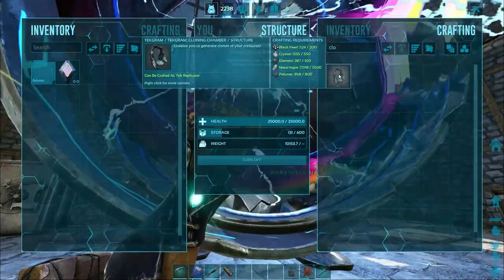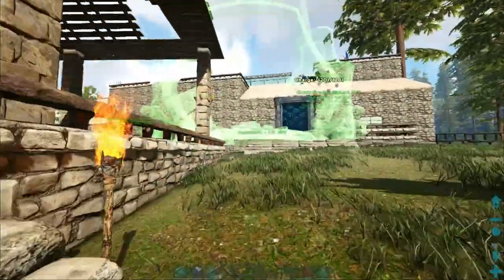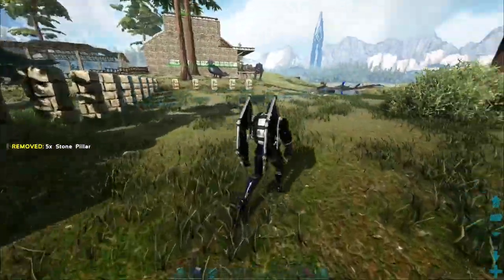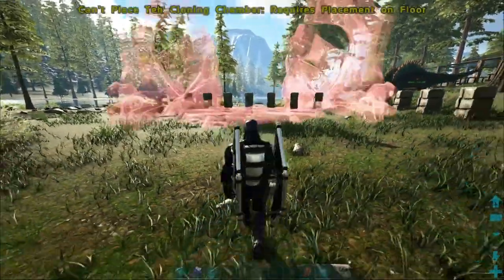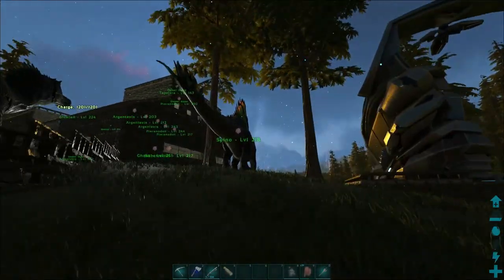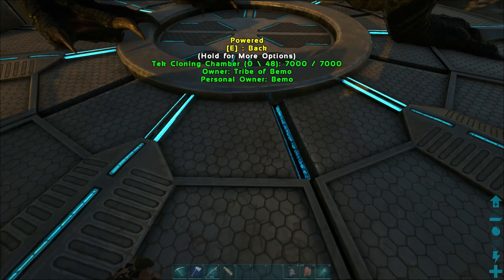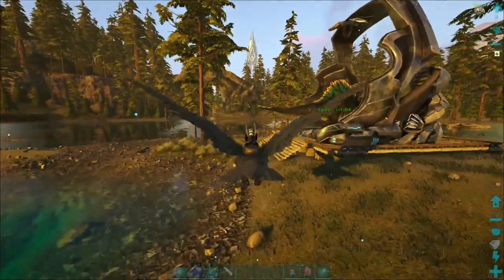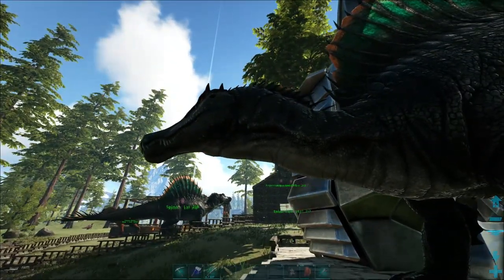Cloning Our Mutated Spinos | ARK: Valguero #58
•Current ARK Survival Evolved Playthrough Map - Valguero

It will be an exciting journey to see all the ARKs. We will be doing some vanilla ARK Survival Evolved gameplay as well as modded ARK Survival Evolved gameplay throughout our journey as well as a ton of ARK Survival Evolved base building on each of the ARKS so sit back, relax & join me on our journey in our ARK Survival Evolved gameplay!

•About ARK: Valguero :
Explore a vast and diverse 63 km map with a multitude of new land to build on! Witness familiar ARK creatures in an expansive environment and meet, Deinonychus, ARK’s newest feathered theropod, found only in Valguero.

Explore new heights and hidden depths; whether it’s creating your foundations in the White Cliffs or unearthing the secrets of the Aberration Trench, Valguero offers a new experience in the ARK universe. With new biomes, challenging dungeon bosses, and mysterious ruins to discover, there’s always something exciting — and dangerous — on Valguero. Among its more than 60 kilometers, you’ll find everything from lush jungles to environmental hazards, snowfields to lava flows, and savannahs to hot springs.

Step into a brand new ARK experience where the classic ARK gameplay melds with a new adventure - Valguero!